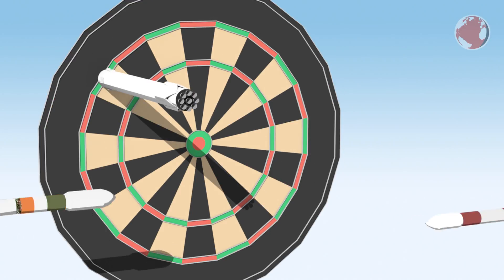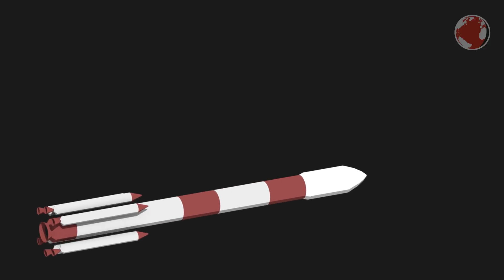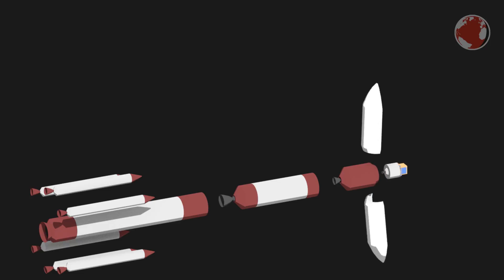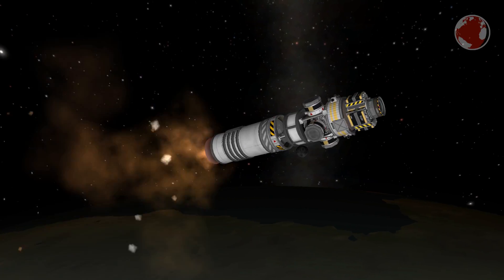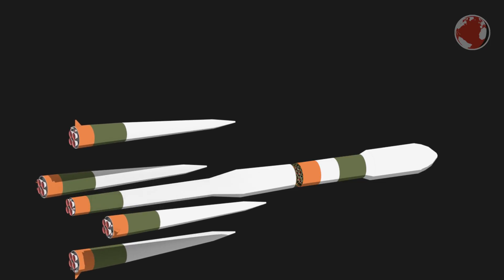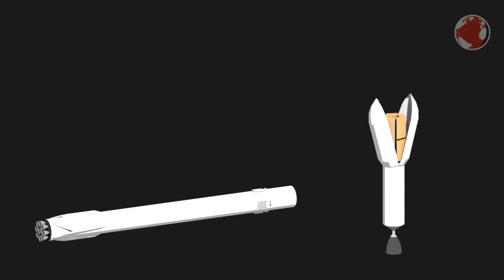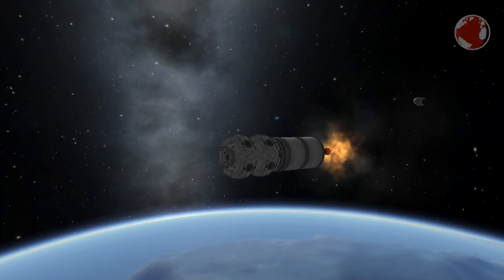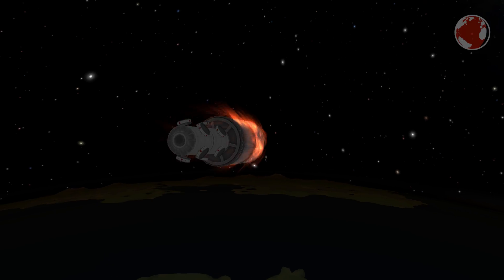SpaceX Falcon 9 x 2, Soyuz and PSLV for India! | kNews W.25/2017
Two SpaceX Falcon 9, Soyuz and a PSLV for India launch(ed)!

KSP Mods: Kopernicus, SmokeScreen, Scatterer, RealPlume, PlanetShine. EngineLight, ModFlightIntegrator

Livestreams:
► PSLV: (over)
► Soyuz: (none available)
► Falcon 9 (Bulgaria): (over)